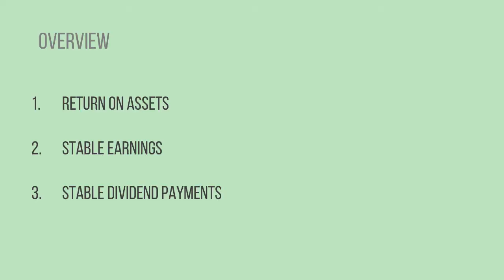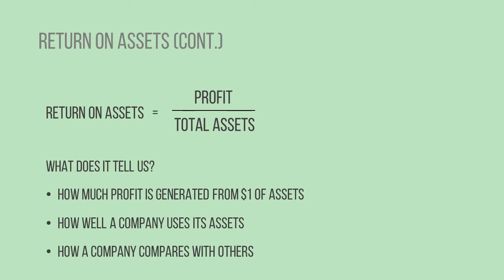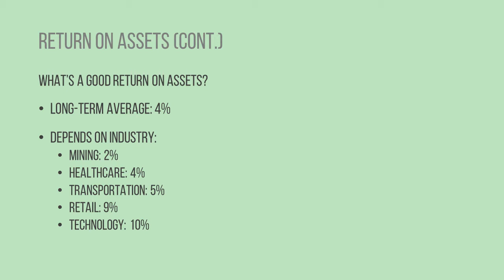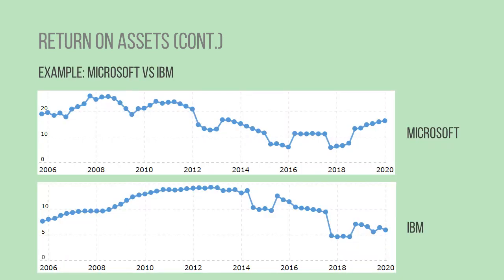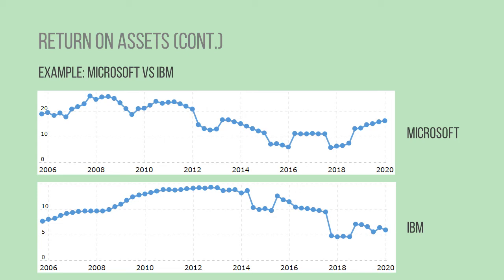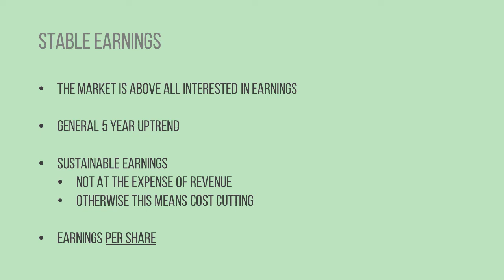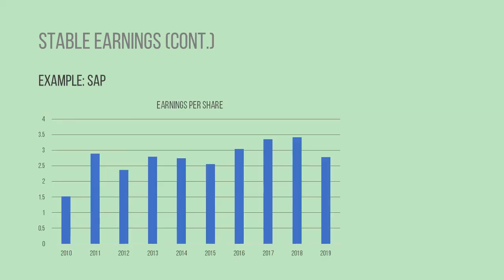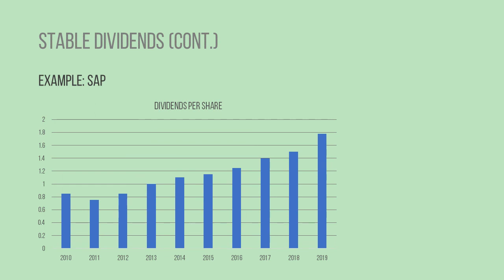Analysing stocks - 3 positive indicators